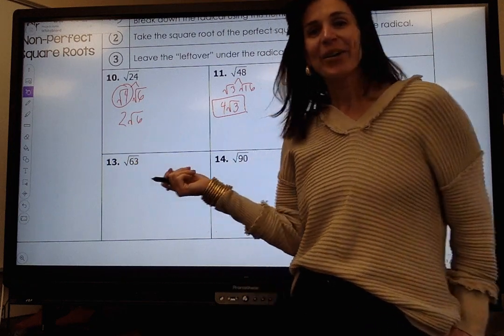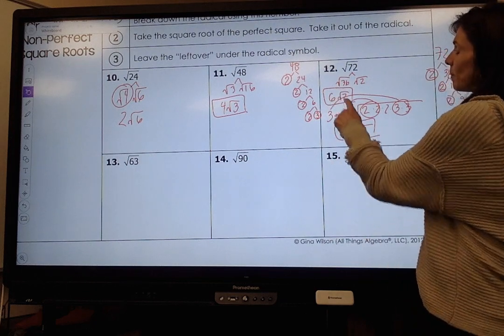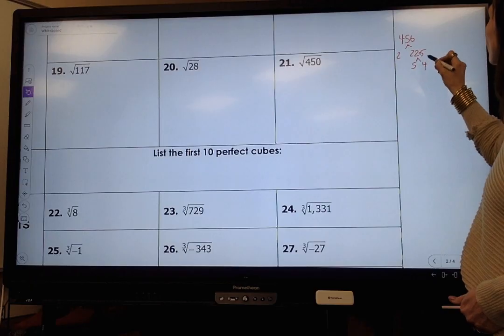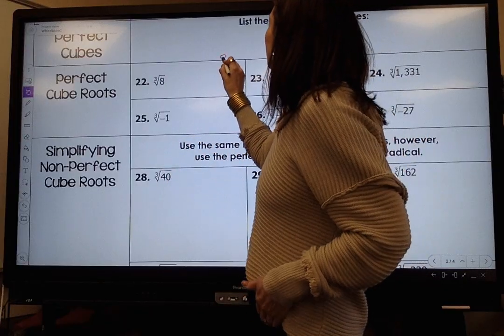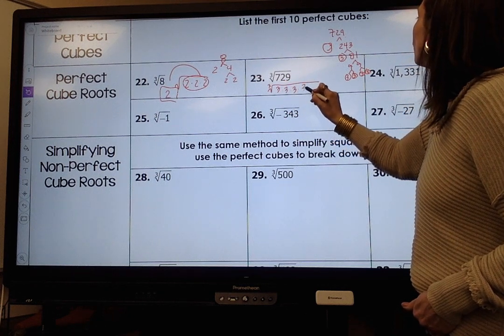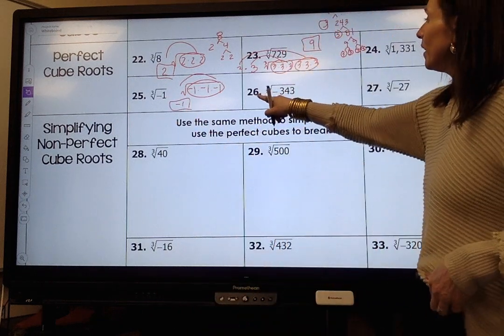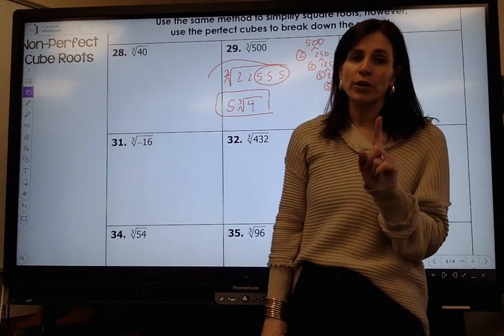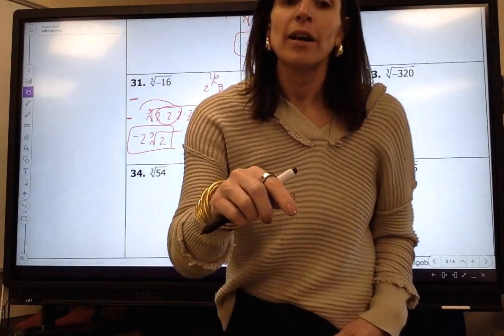unit 6 simplifying radicals 2